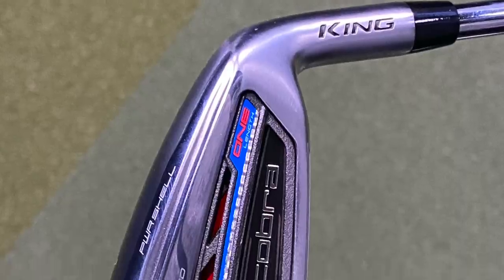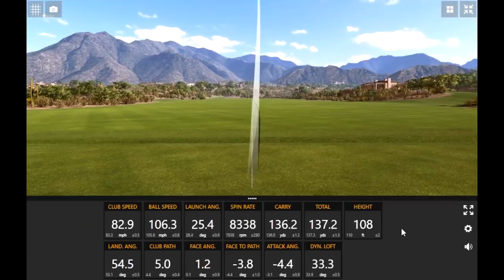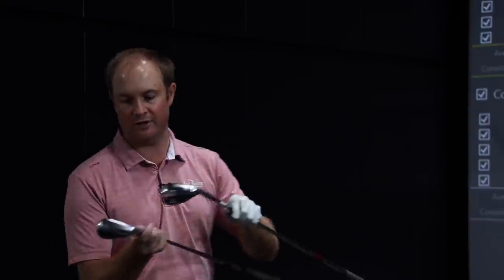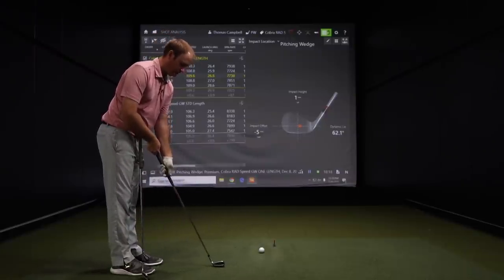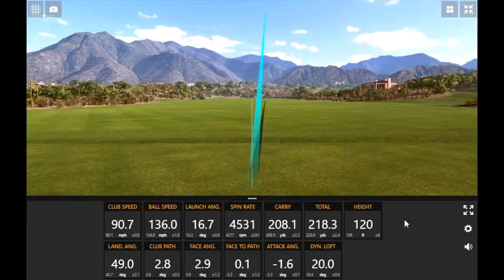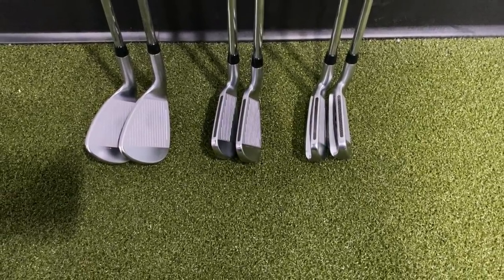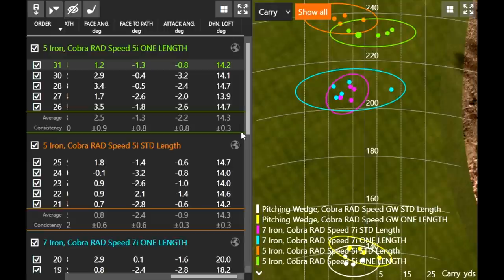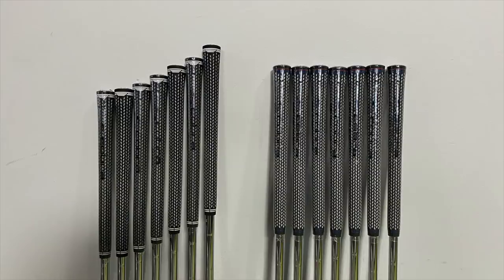Cobra One Length Irons Test | RAD Speed Irons | Standard Length vs. One Length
The Cobra One Length Irons concept has gained popularity quickly with the growth, both literally and figuratively, of Bryson DeChambeau's game. He and Cobra combined to design irons with the same length in order to create a repeatable swing plane.

The Cobra RAD Speed irons are available in the One Length concept. In this video, 2nd Swing master fitter Thomas Campbell conducts Trackman Testing with Cobra RAD Speed irons to identify the benefits of Cobra One Length irons.